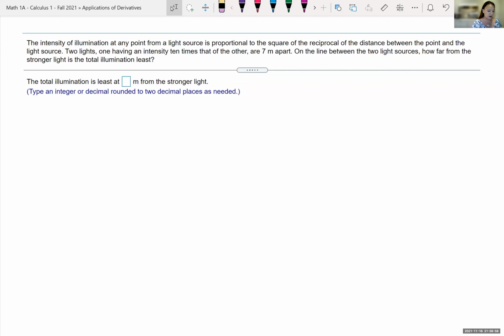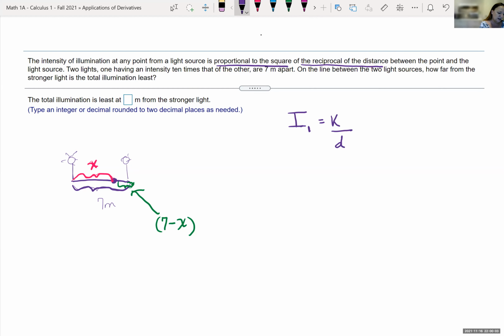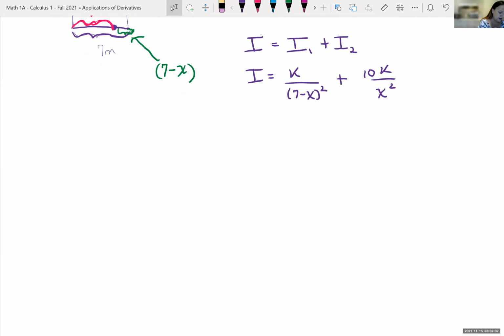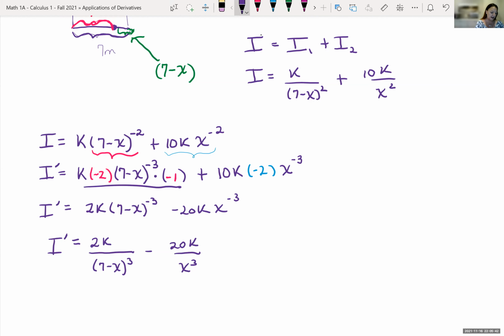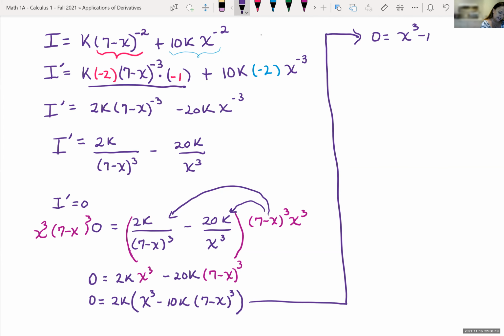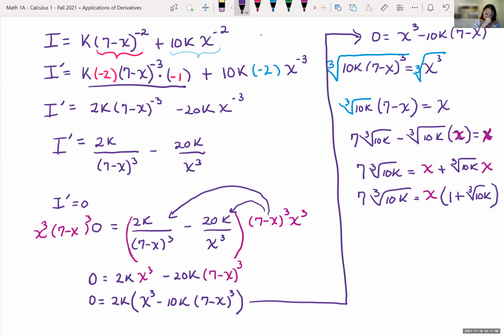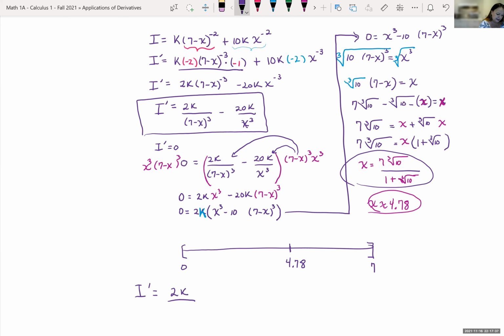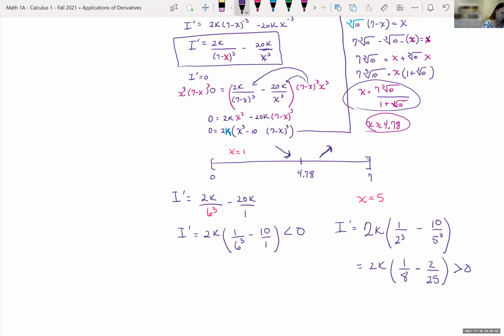Finding Point of Least Illumination - Homework Problem in Calculus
In this video we look an optimization homework problem from Calculus I. The problem states:  The intensity of illumination at any point from a light source is proportional to the square of the reciprocal of the distance between the point and the light source.  Two lights, one having intensity ten times that of the other, are 7 m apart.  On the line between the two light sources, how far from the stronger light is the total illumination least?